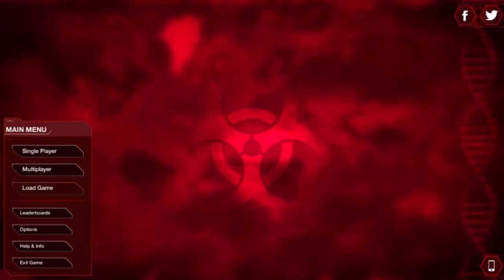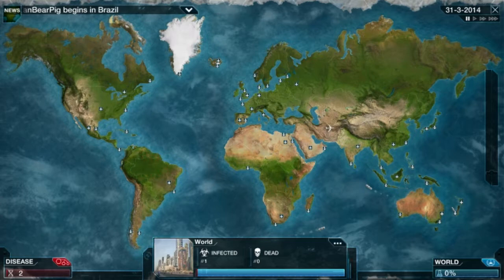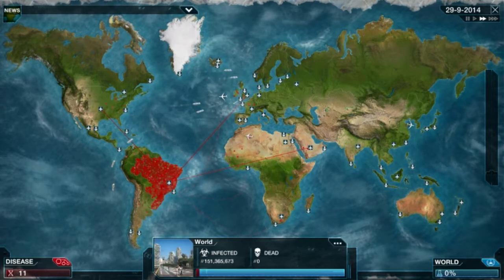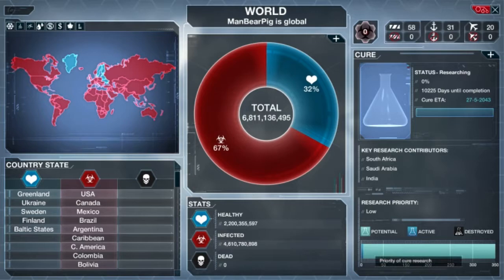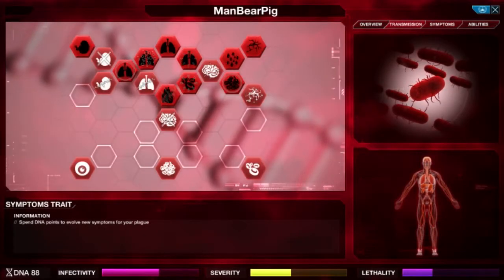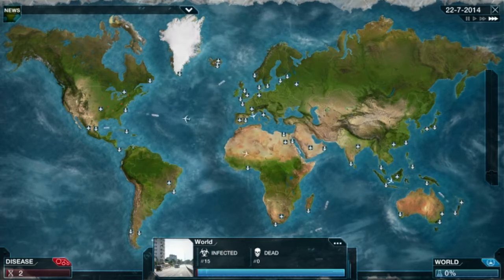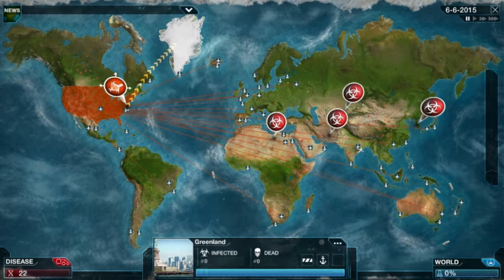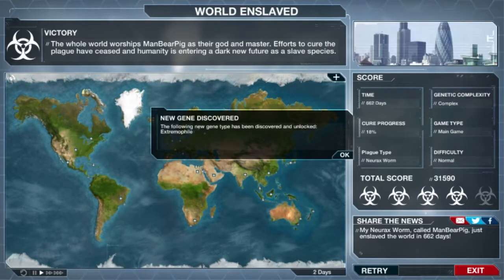Bob Has A Butchers : Plague Inc. Evolution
Plague inn. Evolution is a deceptively complex RTS style game in which the player takes the role of a plague, be it a bacteria, a brain parasite or even a biological weapon. you have to evolve your plague to deal with the changing climates of different countries and spread to engulf the world and ultimately try to kill of all of humanity. The game is still in beta and is set to update soon adding more features like multilayer and custom scenarios. I for one will be following the development of this game for ages to come.

Maybe you like modded Minecraft ? why don't you go watch my feed the beast

You ever seen my single player vanilla lets play ? no ? wait...what the hell have you been doing? well you better go and watch it hadn't you.